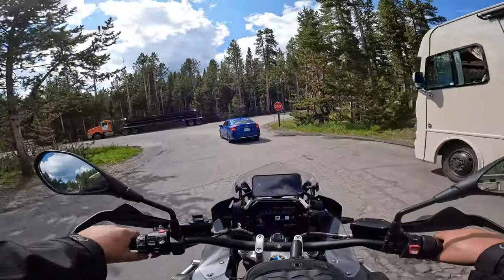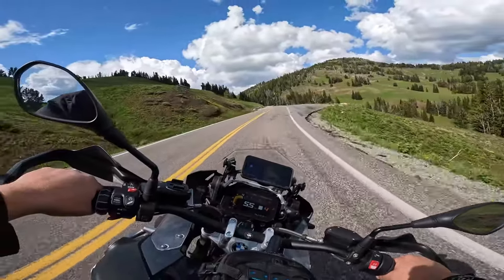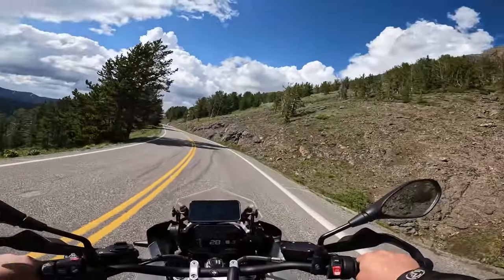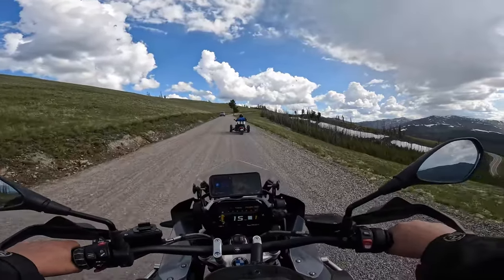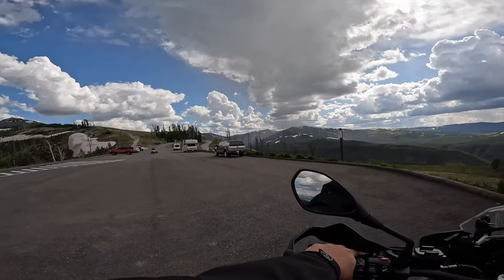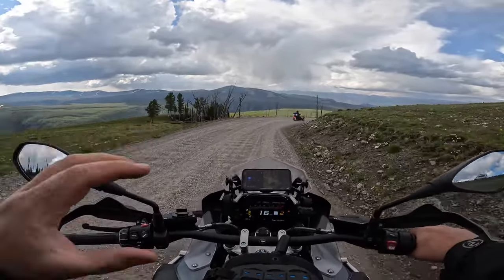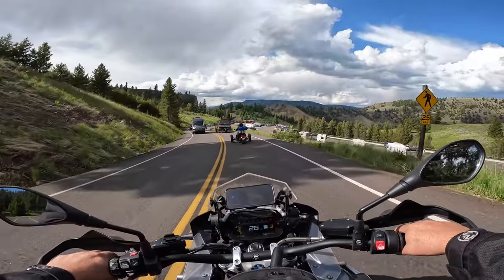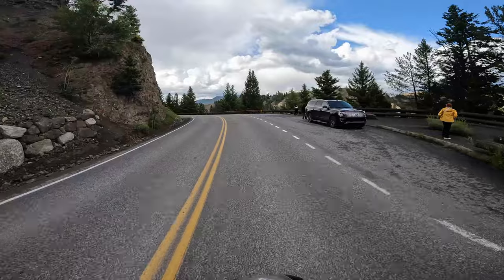Epic Motorcycle Adventure to Yellowstone's Dunraven Pass | Breathtaking Scenery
Join us on an unforgettable motorcycle adventure to the top of Yellowstone National Park's Dunraven Pass! This epic journey will take you through some of the most stunning landscapes in the United States, from geothermal wonders to encounters with majestic wildlife.

In this video, we'll guide you through the entire experience, from preparing your motorcycle to exploring the pass itself. You'll get tips on gear, route planning, and the best times to visit this iconic location.

We'll take you on a scenic ride along the Grand Loop Road, highlighting Yellowstone's famous attractions like Old Faithful, Grand Prismatic Spring, and Norris Geyser Basin. As we approach Dunraven Pass, you'll witness the elevation climb and the road's winding beauty.

But the adventure doesn't stop there! Keep your eyes peeled for Yellowstone's incredible wildlife, including bison, elk, bears, and even wolves. We'll share essential tips on how to safely observe these animals in their natural habitat.

Throughout the video, we'll make pit stops at some of the park's most breathtaking overlooks, offering you the opportunity to capture the awe-inspiring views and immerse yourself in the park's unique ecosystem.

Safety is our priority, and we'll emphasize responsible riding practices and respecting park rules. Whether you're an experienced rider or planning your first motorcycle adventure, this video has something for everyone.

So, rev up your engines, gear up, and get ready to embark on the adventure of a lifetime in Yellowstone National Park.